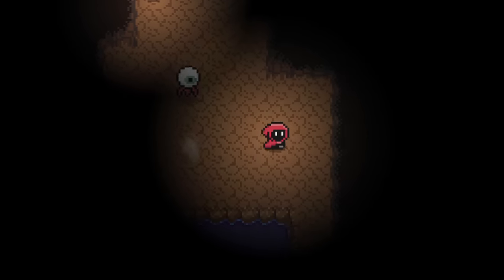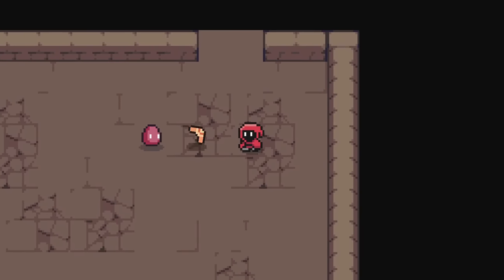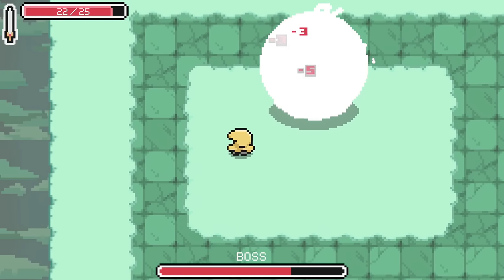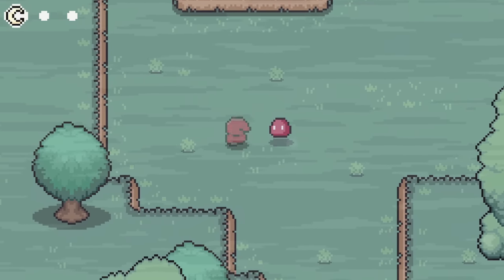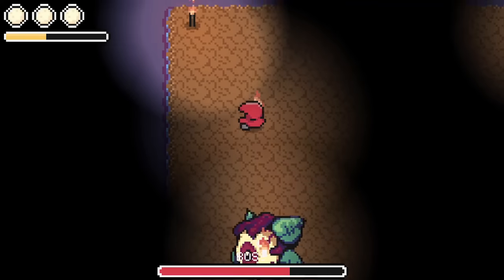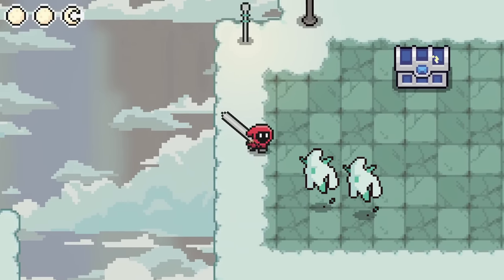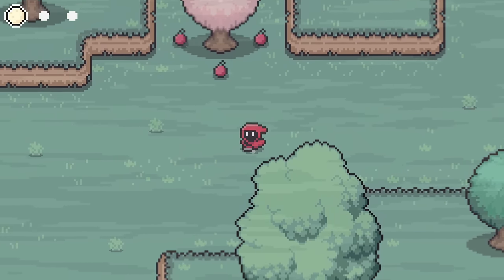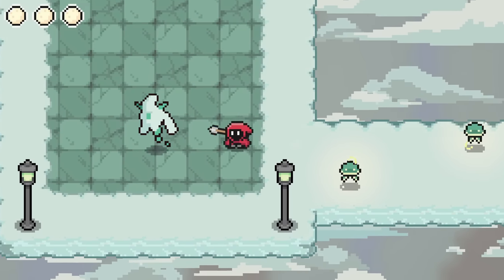My MAGICAL solution to weapon durability! | Devlog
Play the free demo on Steam!

I teach game development/programming courses on Udemy, check them out if you're interested!